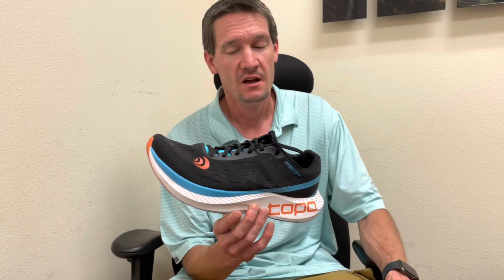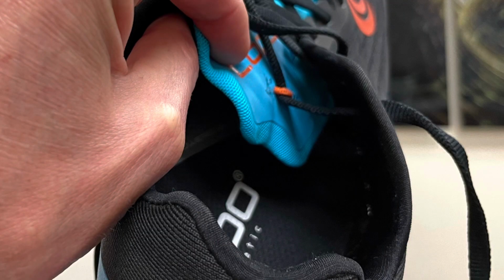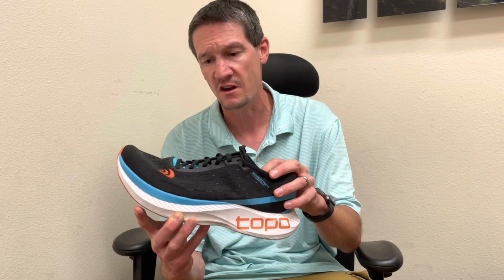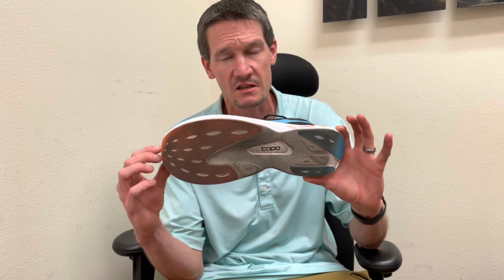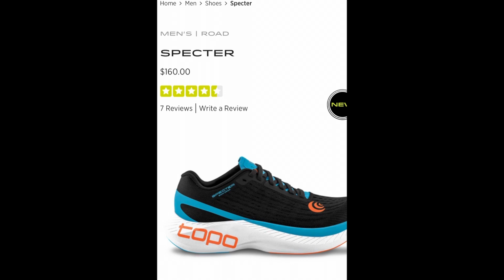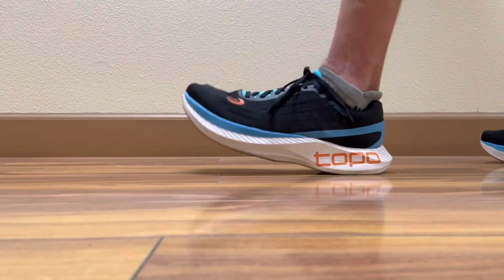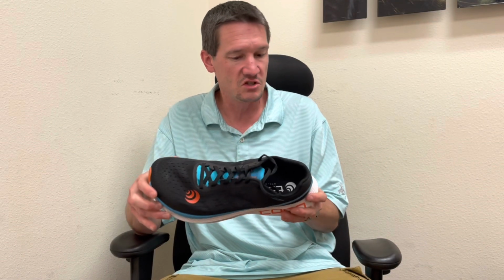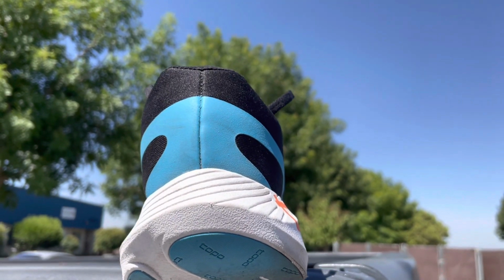Topo Athletic Specter. Running shoe review.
A full overview, thoughts, and opinions of the new “Topo Athletic” Specter
After 35 miles, how do I feel about Topo's new uptempo shoe?